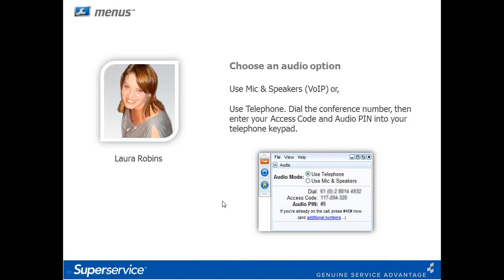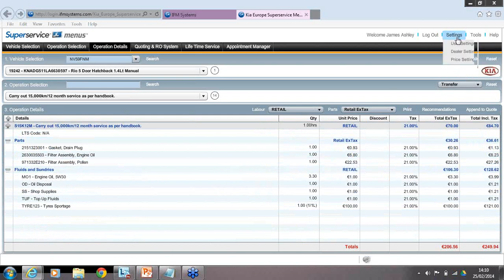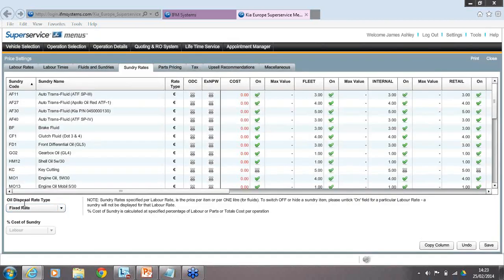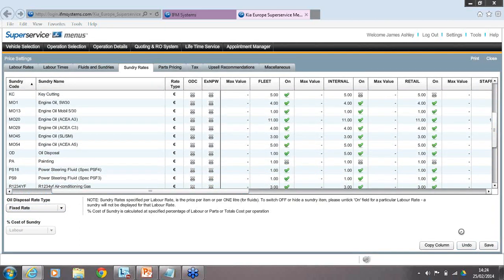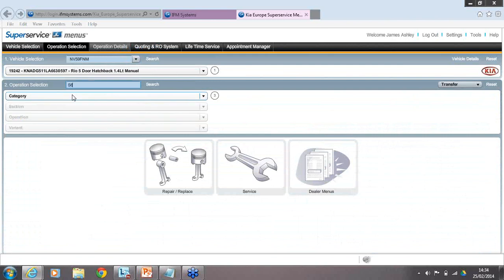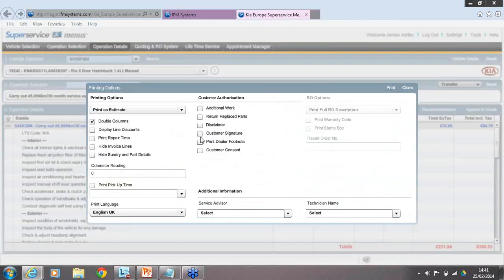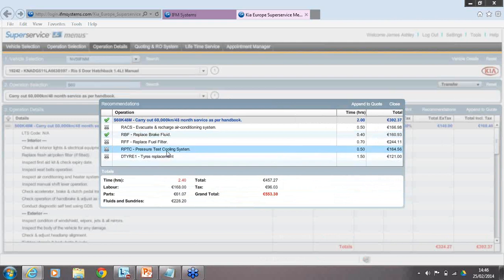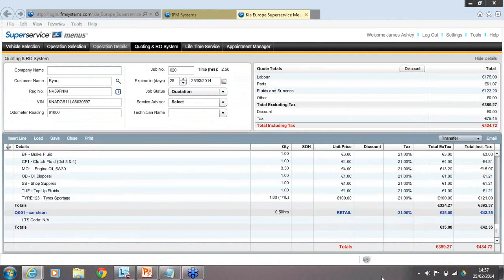Superservice Menus Webinar - Kia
Watch this webinar recording to get the most out of Superservice Menus.